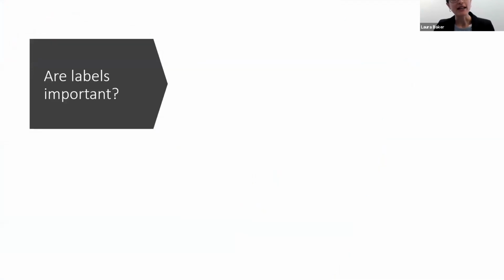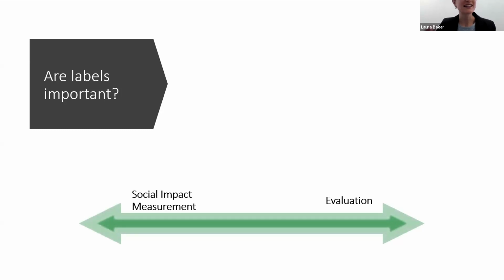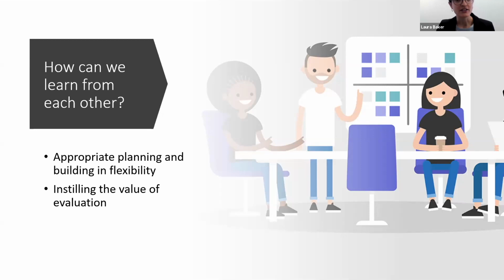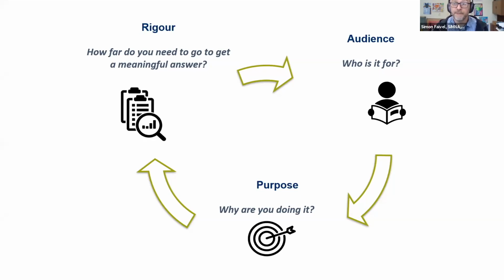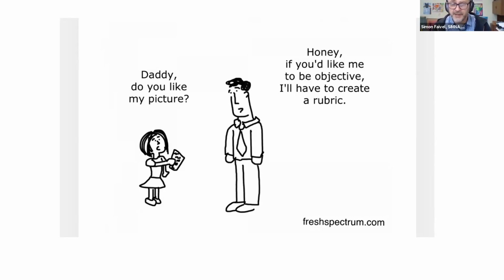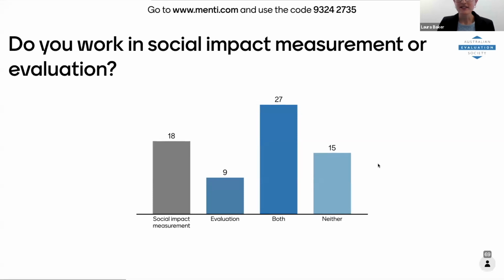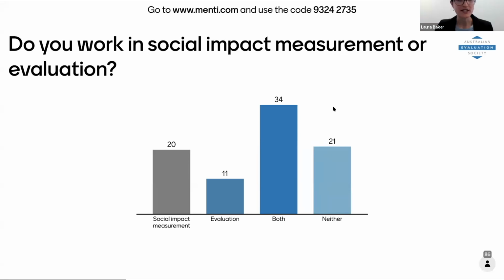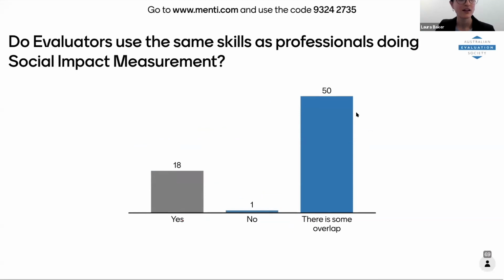Webinar 7 Think, Act, Do: Evaluation and Social Impact Measurement – Similarities And Differences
On 27 August 2021, Dr Laura Baker, AES Member and Senior Consultant at ACIL Allen and Simon Faivel, Chair of SIMNA and Director at SVA Consulting, met to explore some of the perceived similarities and differences between the two disciplines. Our thanks to our speakers for sharing their insights!